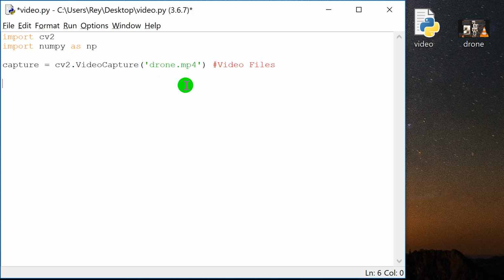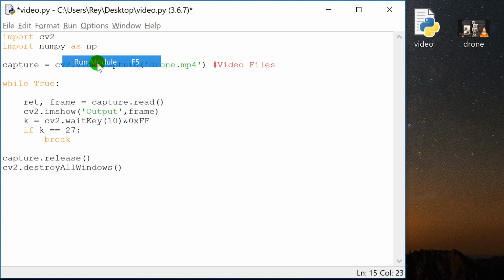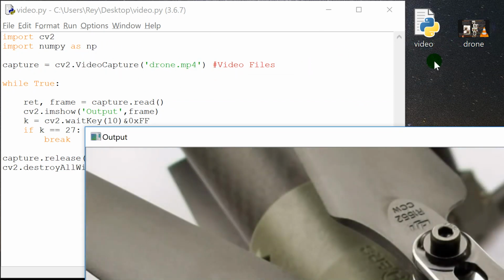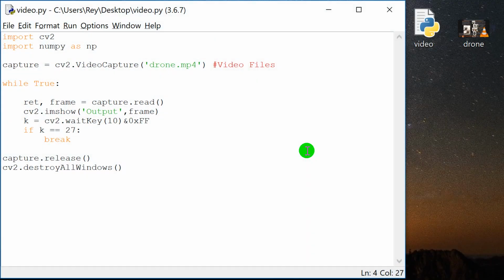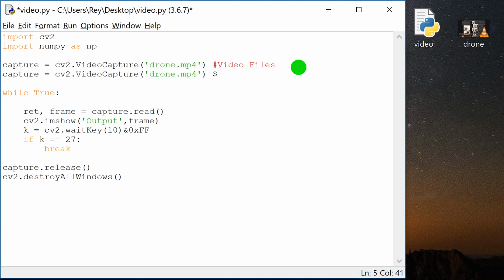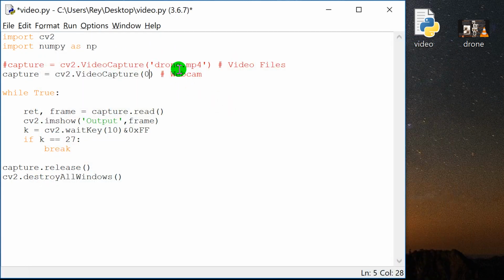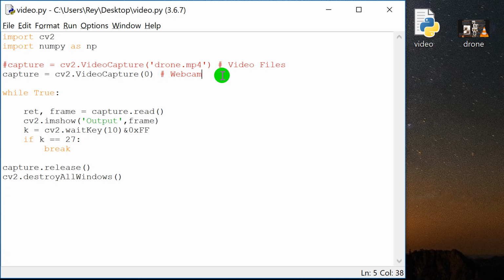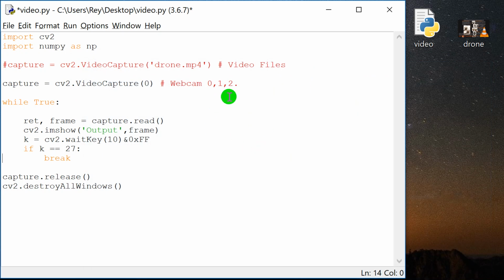Loading Video Source from Youtube, IP camera, Webcam, Video File - OpenCV with Python.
I-- Code -- I

Install libraries :
pip3 install youtube-dl
pip3 install pafy
-- Face Detection --
pip3 install face_recognition